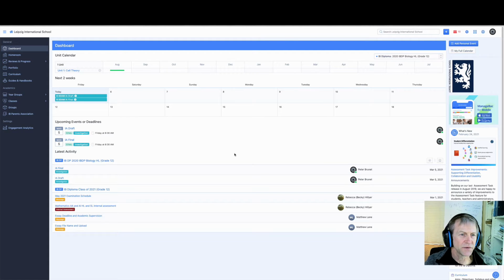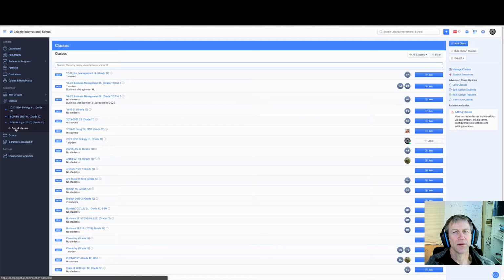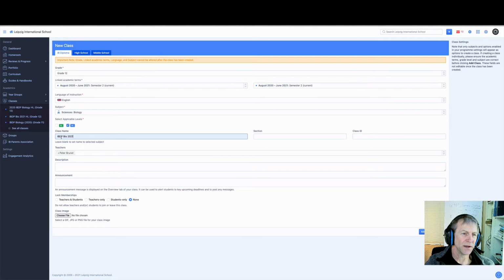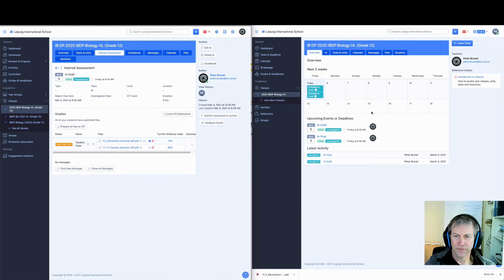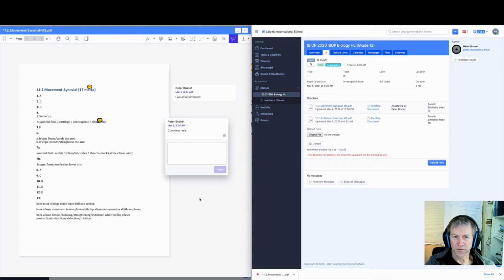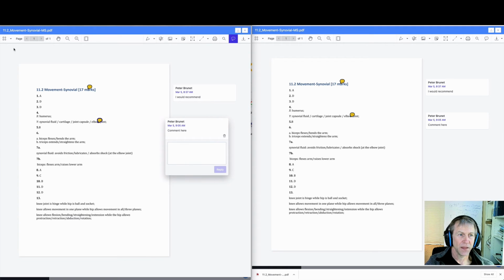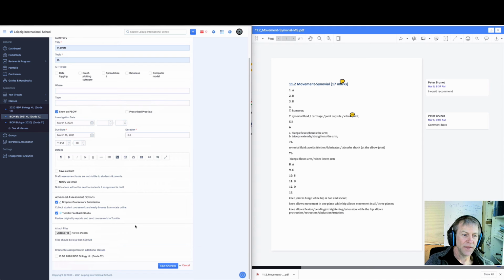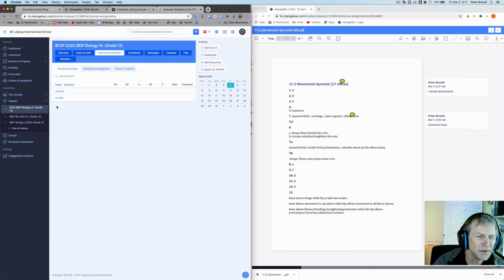Uploading IA to Managbac